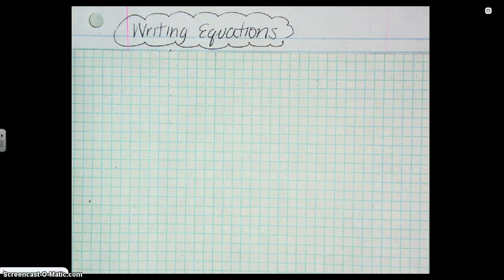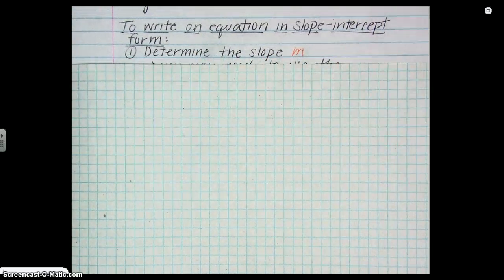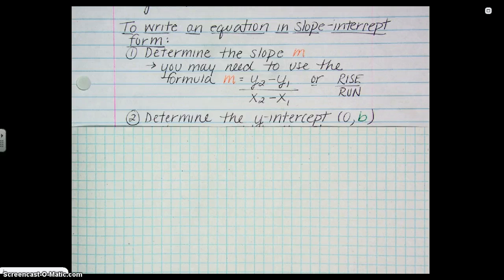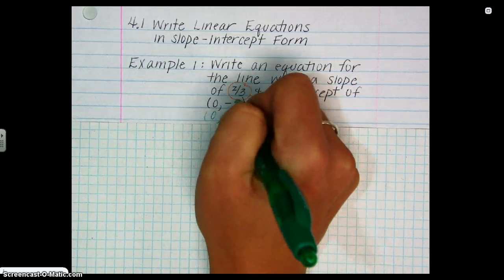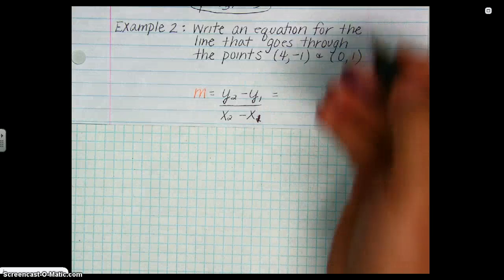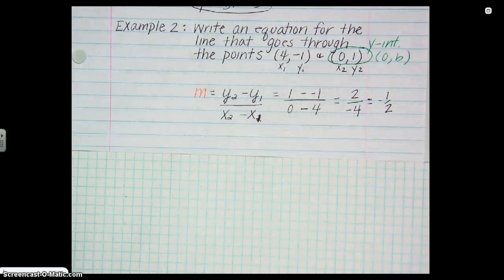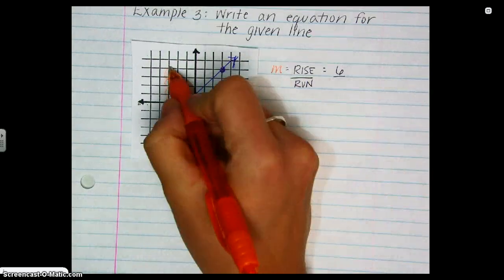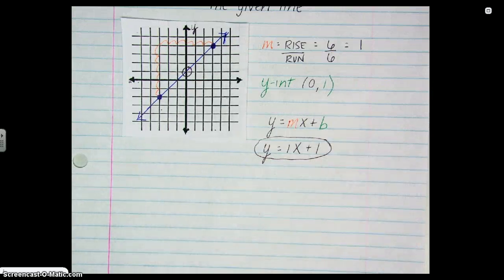4.1 Write Equations in Slope-Intercept Form